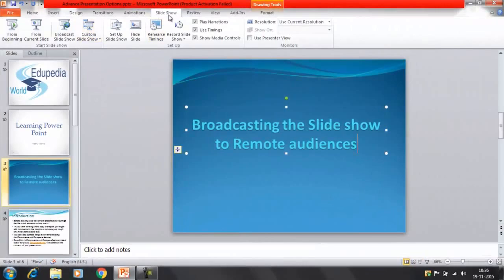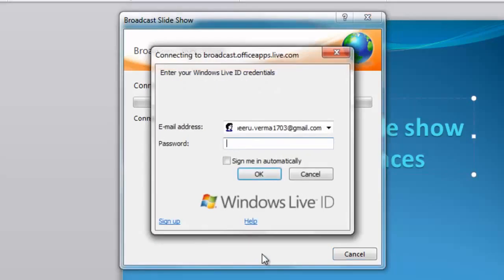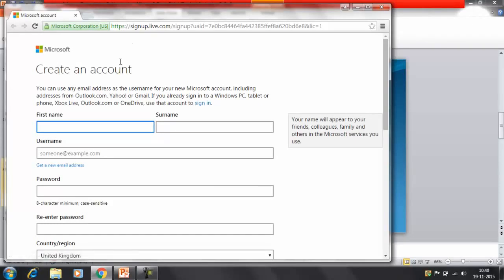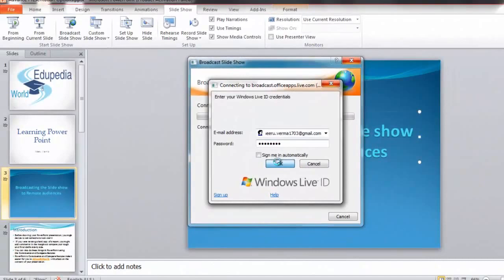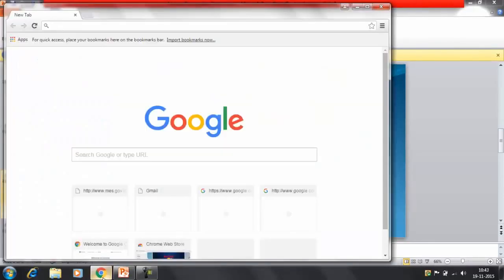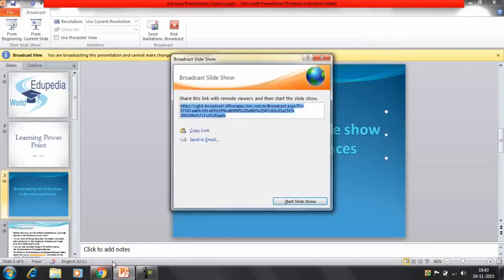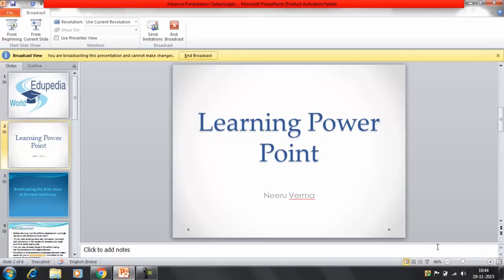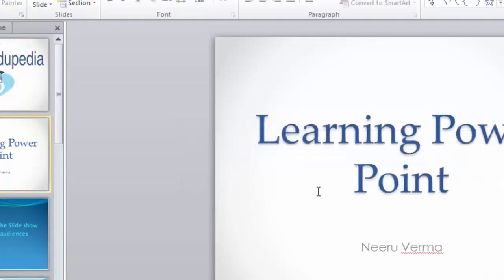Learning Power Point | Broadcasting Slide Show To Remote Audience | Easy and Simple Steps